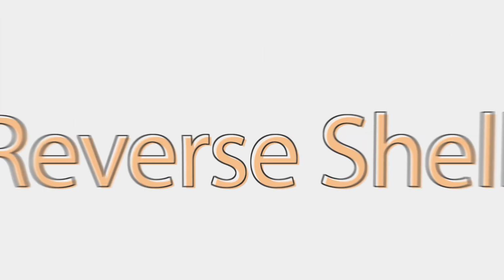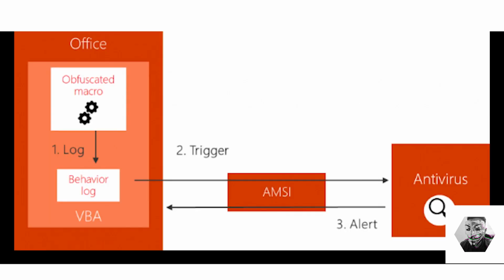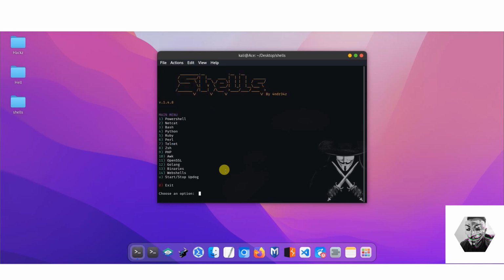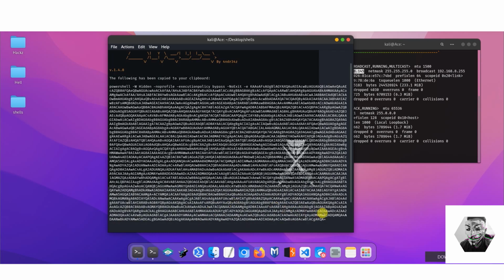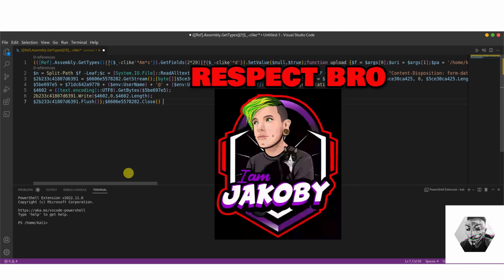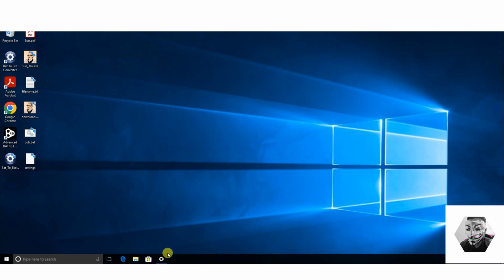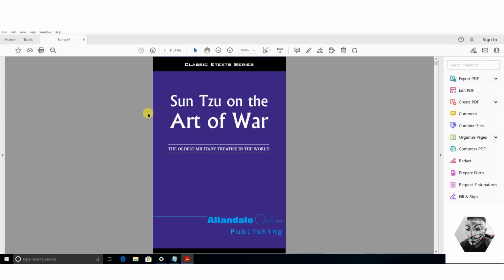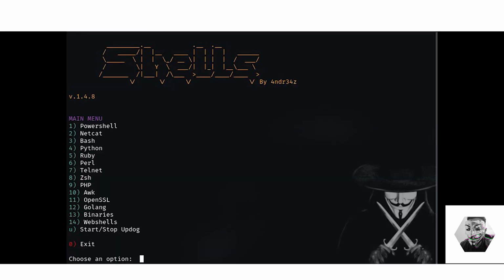Reverse Shell - A Review of Shells by 4ndr34z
Hello my Techies,
The topic for today is Shells! First, we'll define a Reverse Shell and discuss what to look out for when dealing with this type of attack. Next, we dive into a great demo of 4ndr34z's great work in creating a script for quickly and easily generating Reverse Shells.
You’re in for a real treat in this session.
✅ Invest in skills! And Join the Hacking Time Discord now
✅ Invest in skills! And Join Cosmodiumcs
🧠 @4ndr34z who has created a great tool for quickly generating and maintaining a shell!
🧠 @IamJakoby make sure you check out Jakoby’s channel on YouTube for some amazing content on PowerShell and BadUSB!  His Git repo is also very impressive
🛠️ CurrPorts CurrPorts is network monitoring software that displays the list of all currently opened TCP/IP and UDP ports on your local computer.
Timeline:
0:00 – Introduction
0:40 – Reverse Shell
3:15 – AMSI Bypass
4:44 – Demo
15:10 – CurrPorts
17:15 - Conclusion